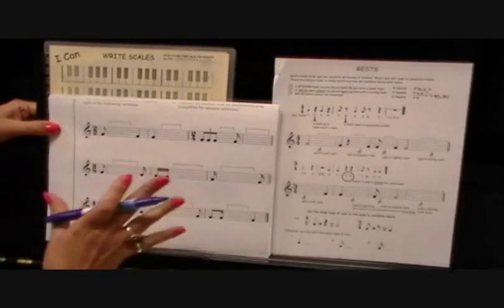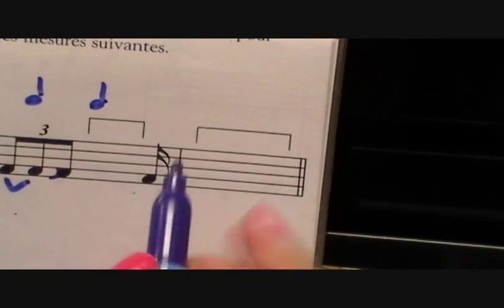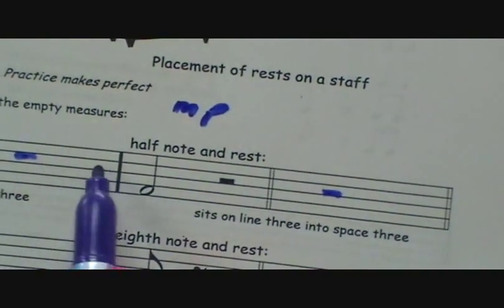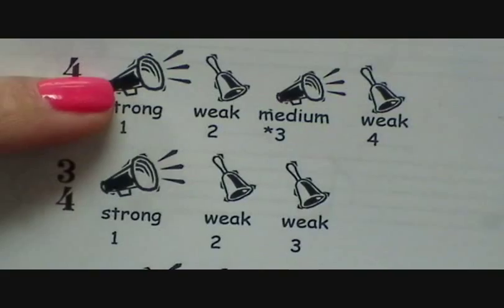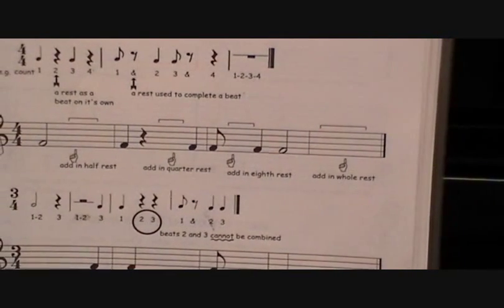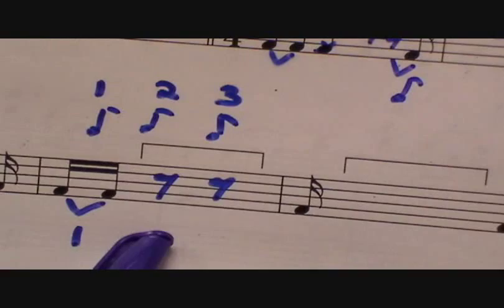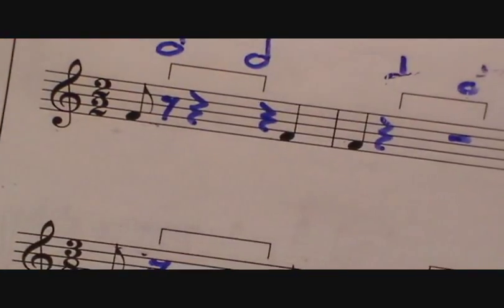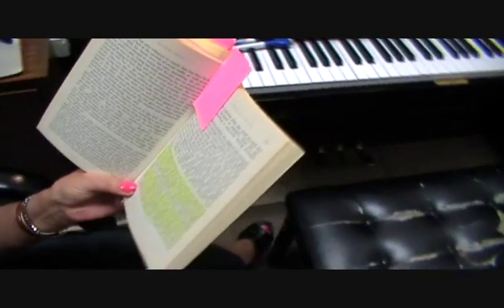How to Write Rests, Basic Theory #9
Writing Rests for a Basic Theory exam, sometimes can be a challenge for some students.  But...not if they learn in this easy, visual method.  Learn the common mistakes that can be made in this exam, and how to avoid them.  Flashcards at the end of the video help to enhance memory.  Also, interesting tidbits about The Mozart Effect are shared.  Please see for updated PDFs